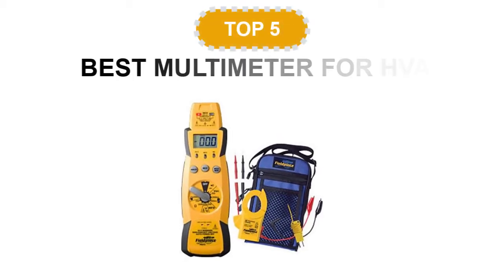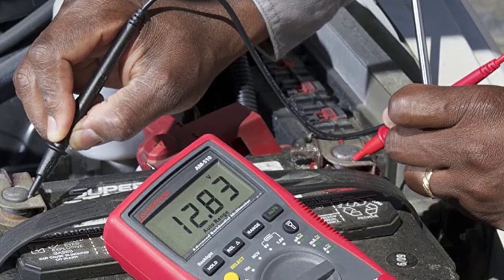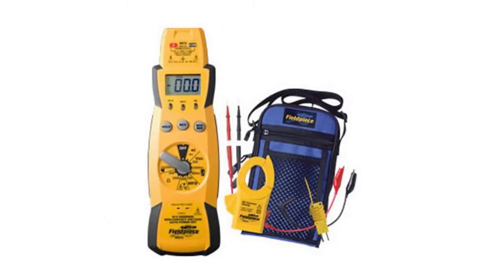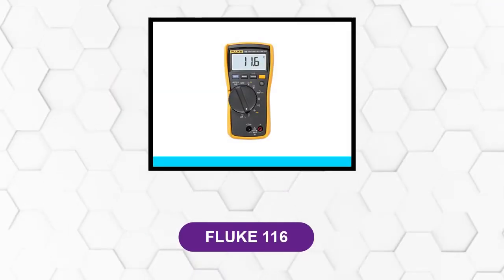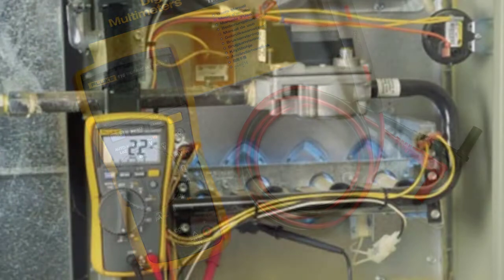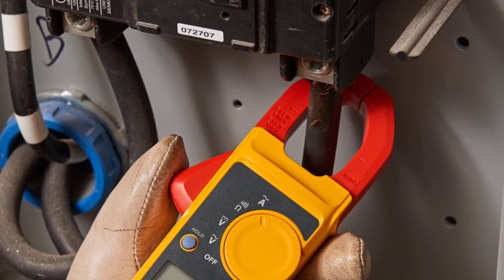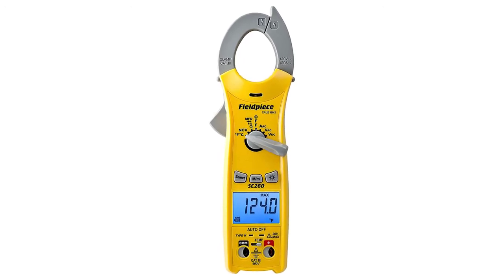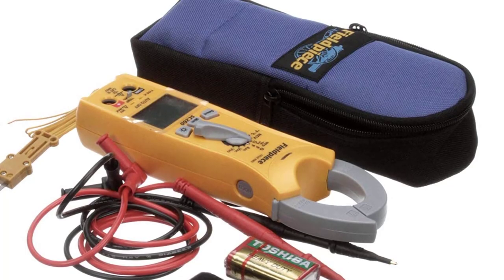Best Multimeter For HVAC 2021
See update price & customer reviews of top  5  Multimeter for hvac:
►USA Links◄
➜ 1. Amprobe AM-510
➜ 2. Fieldpiece HS33
➜ 3. Fluke 116 -
➜ 4. Fluke 323 -
➜ 5. Fieldpiece SC260
►UK Links◄

►CANADA Links◄

Are you searching for the best Multimeter for hvac?

If so, then you are in the right place for getting essential information on  Multimeter for hvac.

In this  Multimeter for hvac review video, we will show you 5 top rated  Multimeter for hvac to buy in 2021.  We made this list based on our personal opinion based on their price, quality, durability, brand reputation, user feedback and other related issues.

best¬_multimeter_for_hvac
Jump to the section:
00:00 introduction.
00:15  Amprobe AM-510 Reviews.
01:24  Fieldpiece HS33 Reviews.
02:26  Fluke 116 Reviews.
03:28  Fluke 323 Reviews.
04:26  Fieldpiece SC260 Reviews.

Portions of footage/images found in this video are not original content produced by Pro Products Review. Portions of stock footage and Images of products were gathered from multiple sources including, manufactures, fellow creators, and various other sources.

"All claims, guarantees, and product specifications are provided by the manufacturer or vendor. "Pro Products Review" cannot be held responsible for these claims, guarantees or specifications"